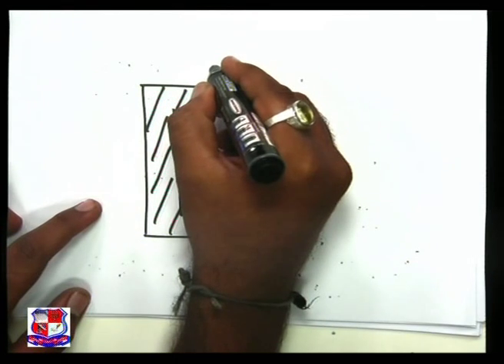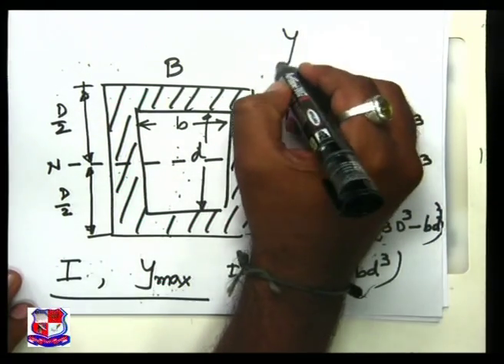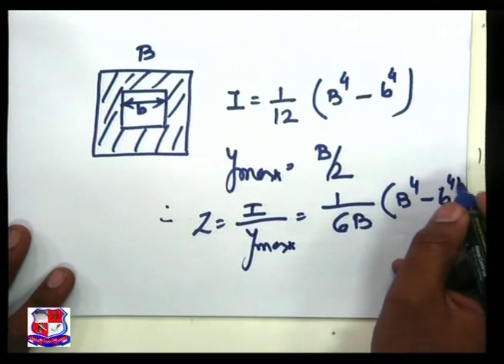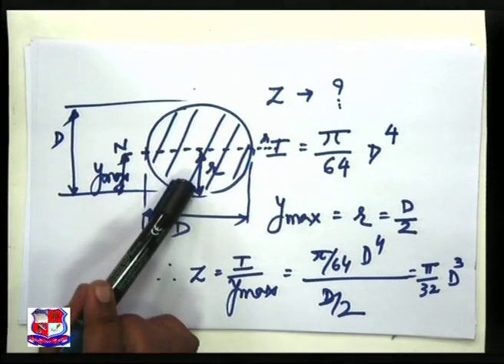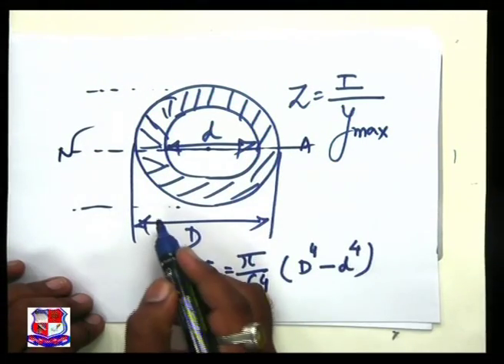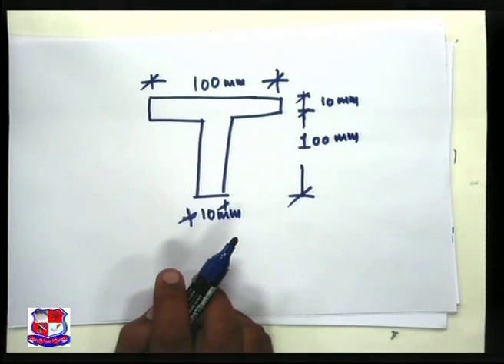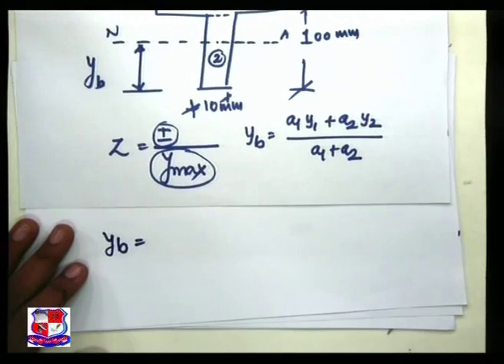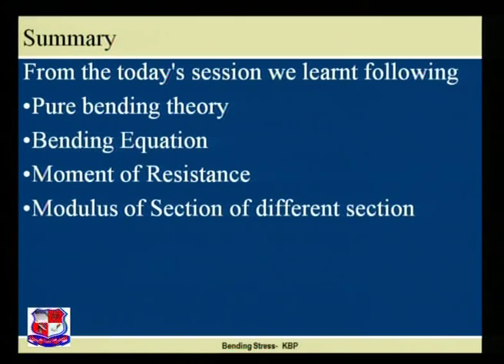Dr Kaushal B Parikh Mechanics of Solids Statically determinate beams 3